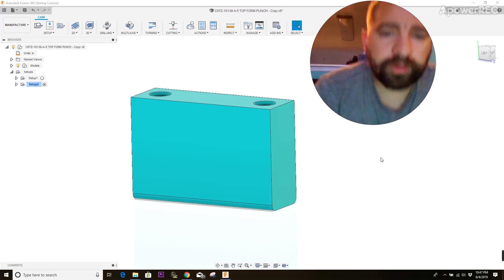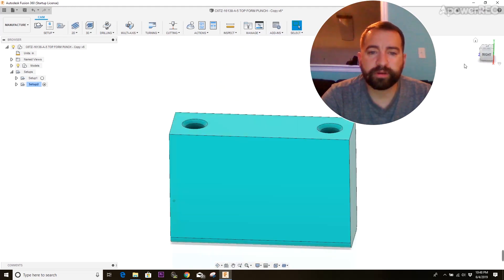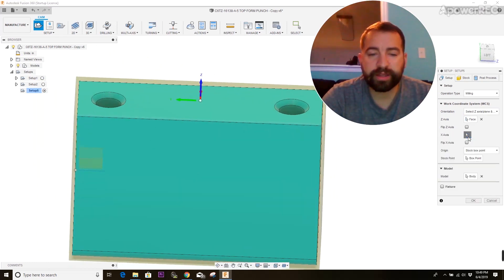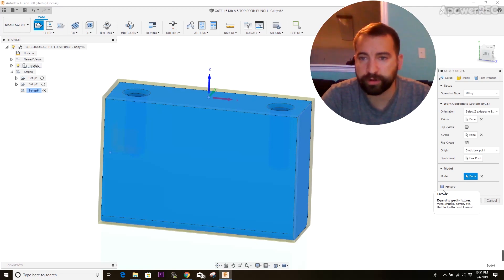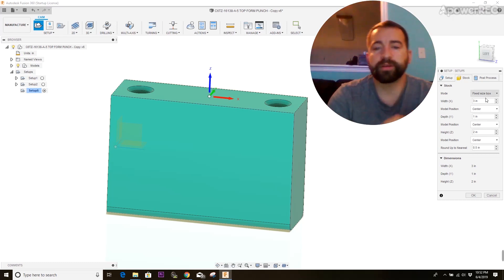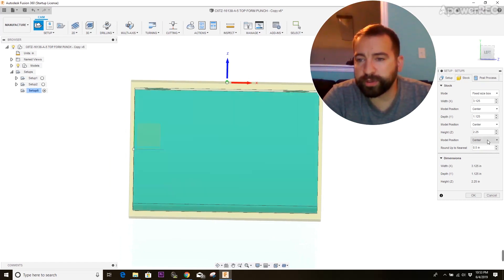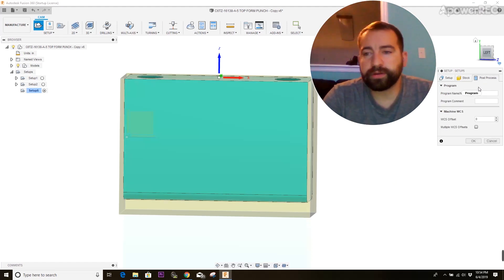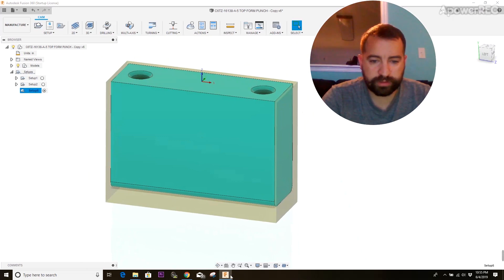Fusion 360 CAM Tutorial Part 1: Set Up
Here is the first of many Fusion 360 Tutorial videos I will be making. The videos will include tutorials of CAD, CAM and other options available in fusion, and how to use them in the real world to create quality parts.

This video is the first video in the CAM series and is a guided tutorial on how to design a set up for your part.